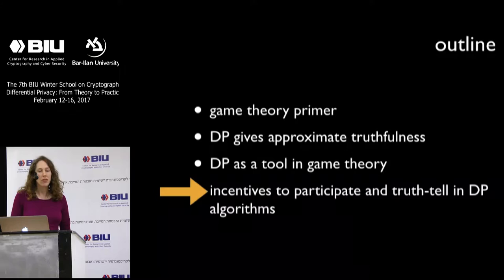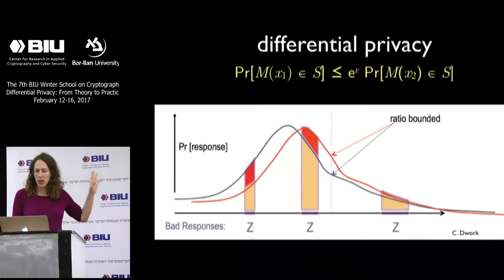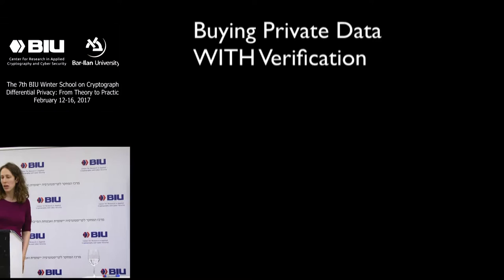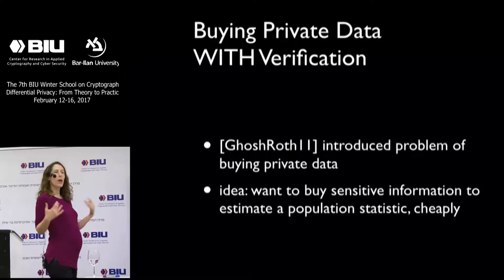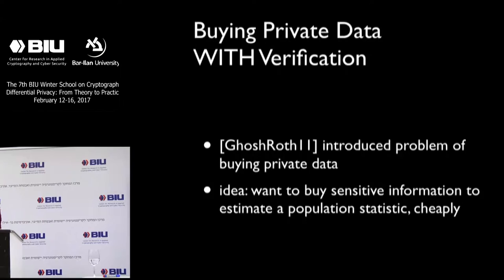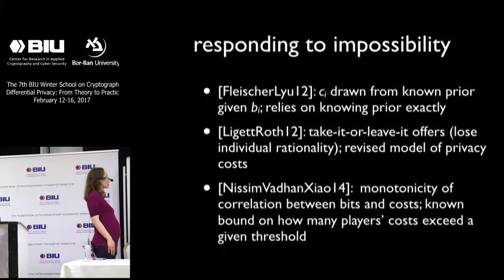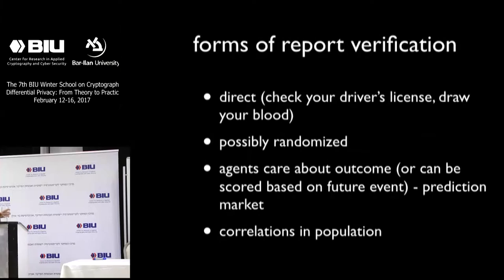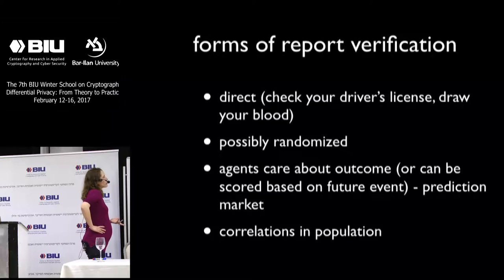The 7th BIU Winter School: Privacy and Game Theory 2